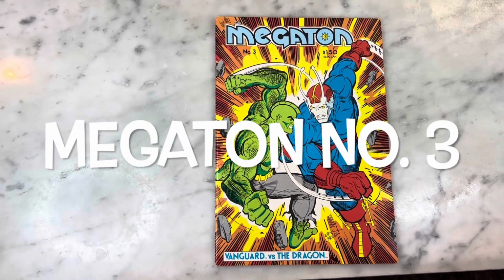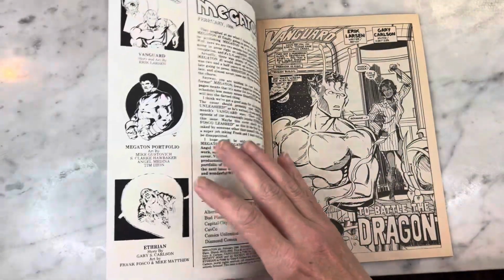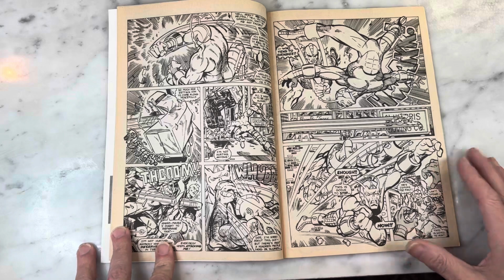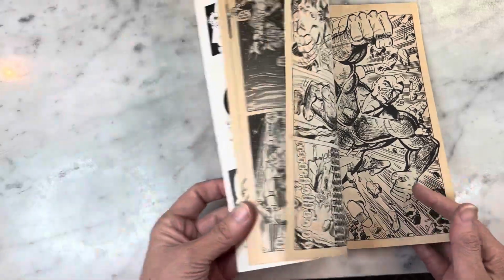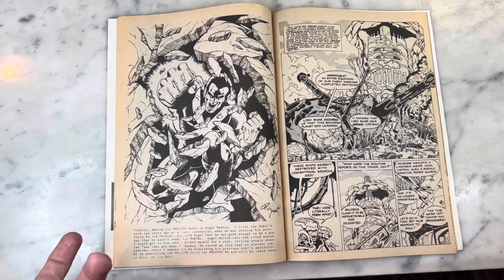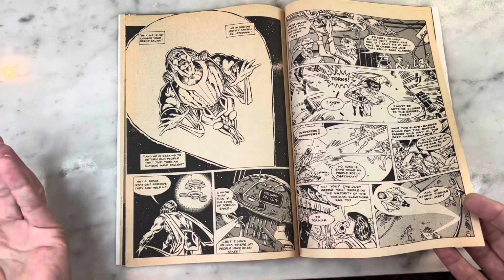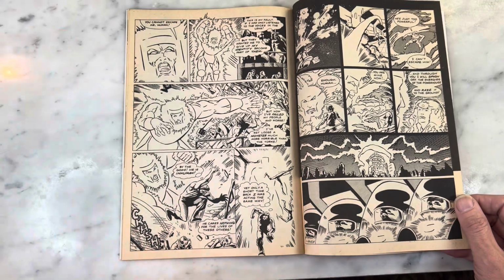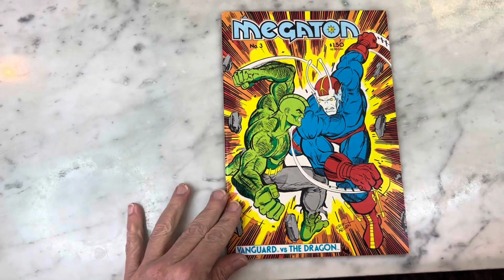Savage Dragon Explodes in MEGATON 3-By Erik Larsen!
Possibly the first published appearance of Erik Larsen’s Savage Dragon. A very young Larsen reintroduces the world to Savage Dragon after his self-published debut in Graphic Fantasy. A re-tooled Dragon takes on Vanguard in the lead story written and drawn by Erik Larsen. And it’s no wonder he would go on to much comic book greatness.

This issue also features a cool Megaton pinup portfolio and also an Ethrian story featuring some major art from creator Frank Fosco.

A true classic! Please join me for a look inside.